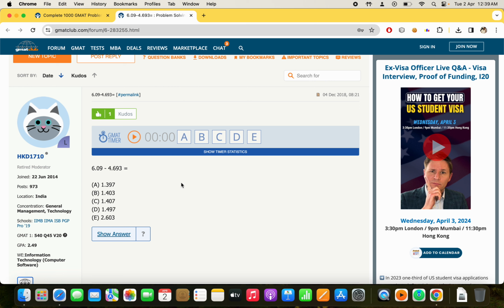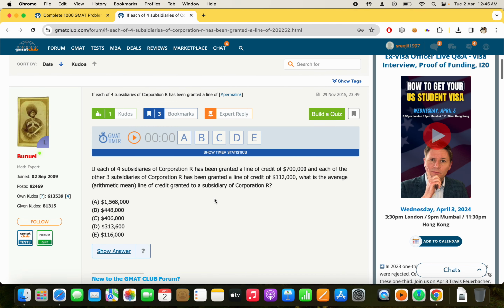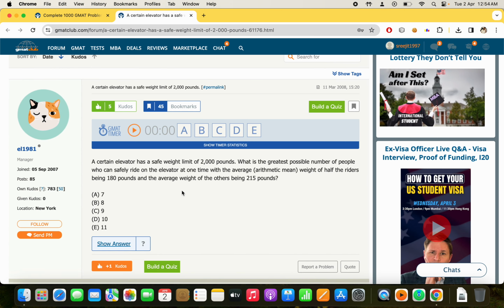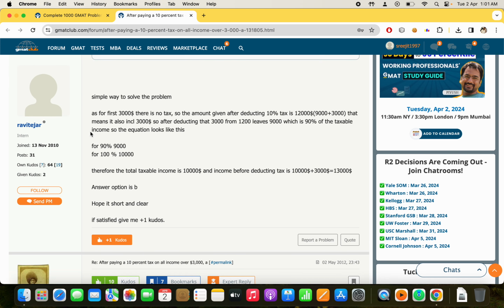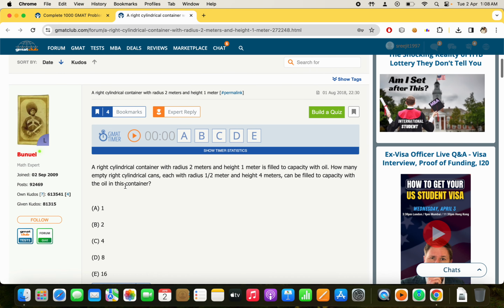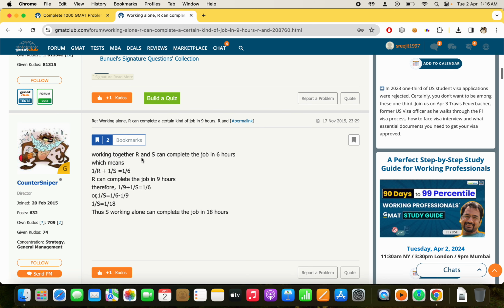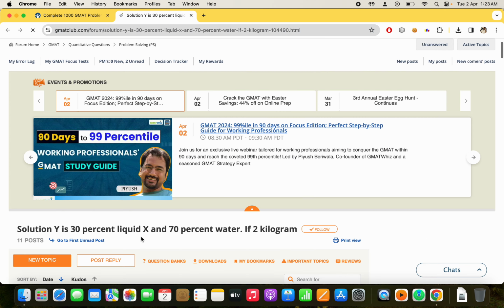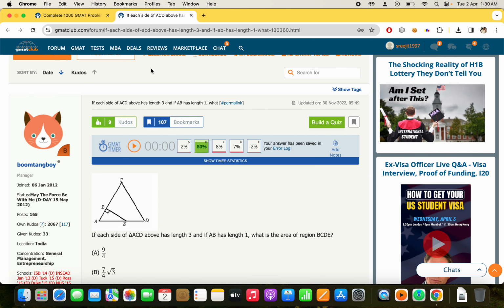Solving 1000 PS questions series